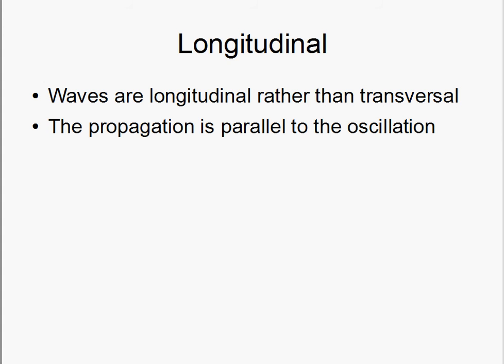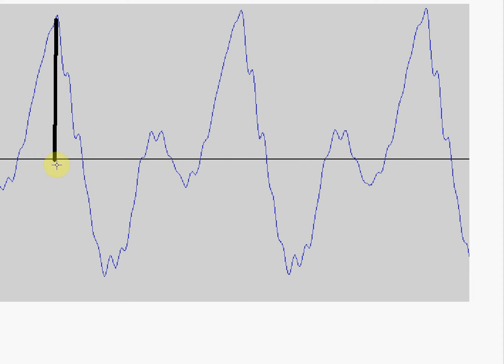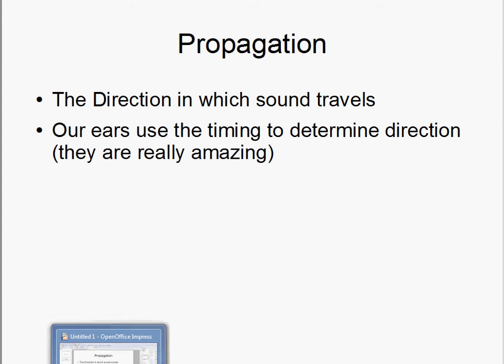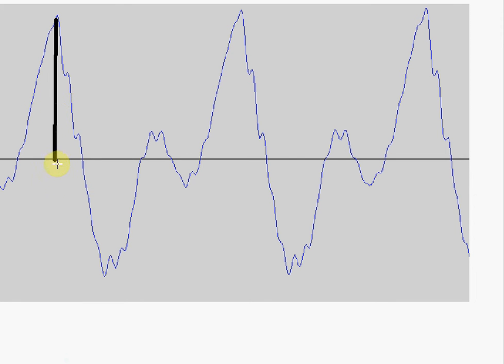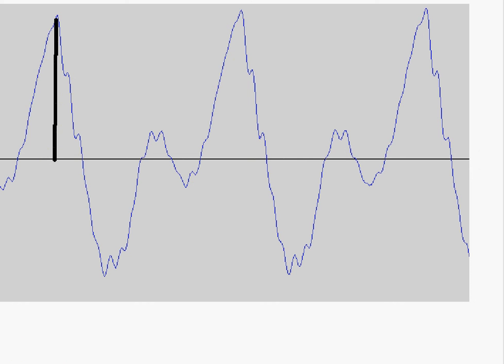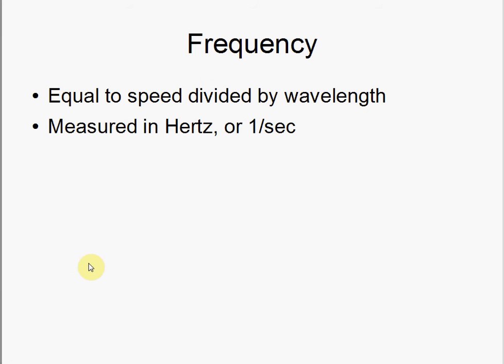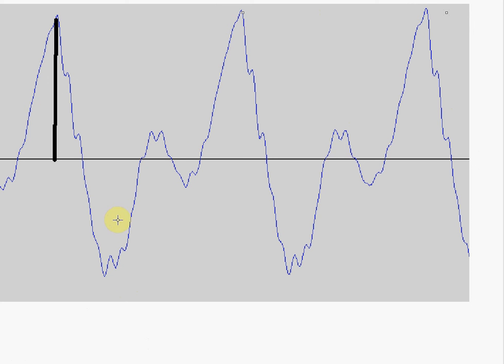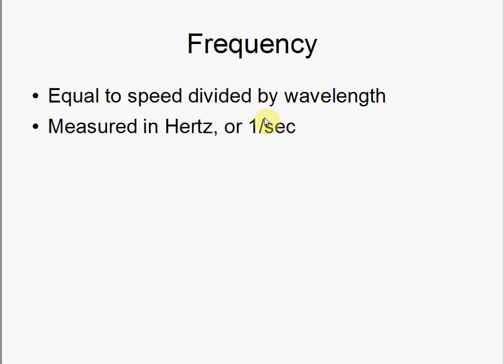Introduction to Audio Production Week 1